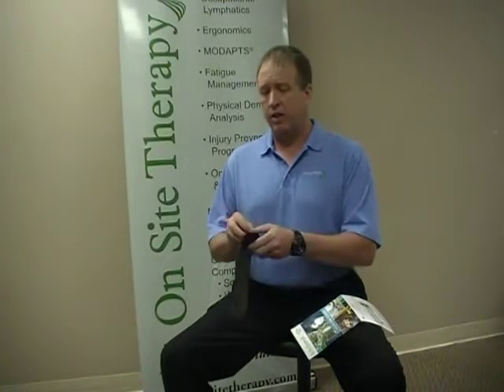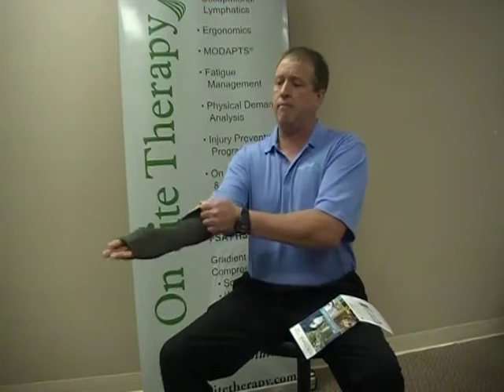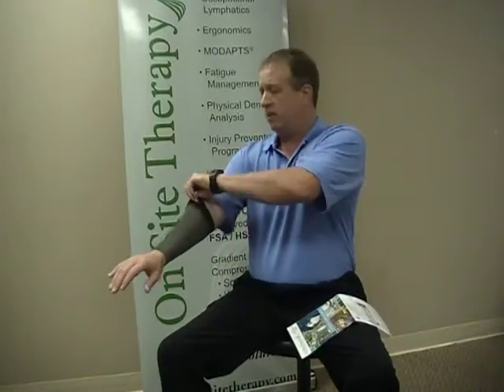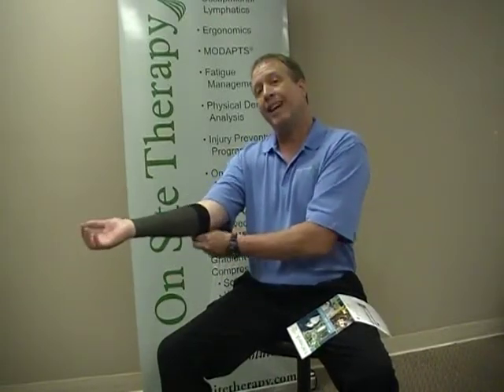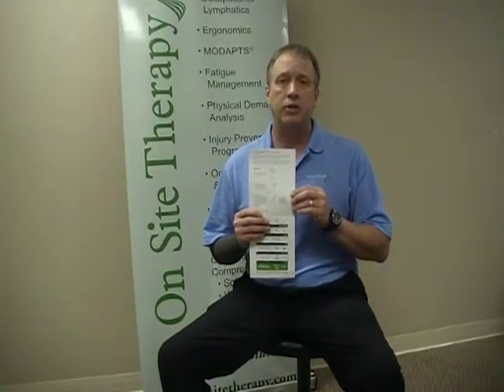OST FORE ARM POWER SLEEVE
How to donn and doff (put on and take off ) OST FOREARM SLEEVES